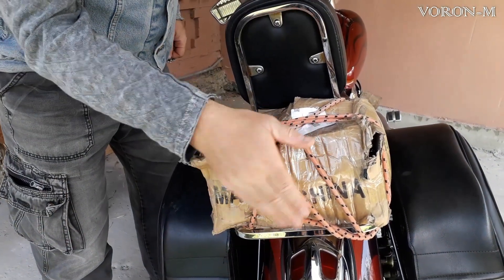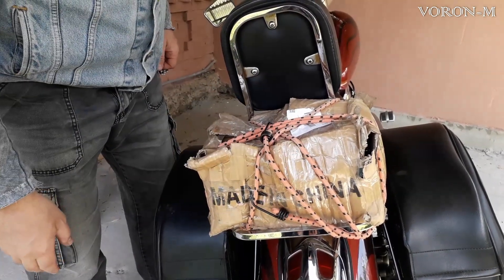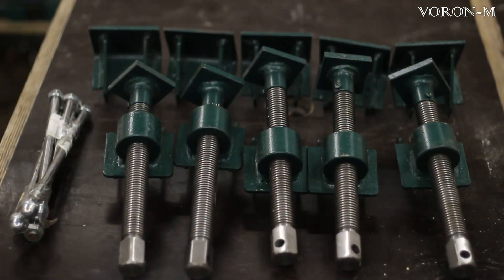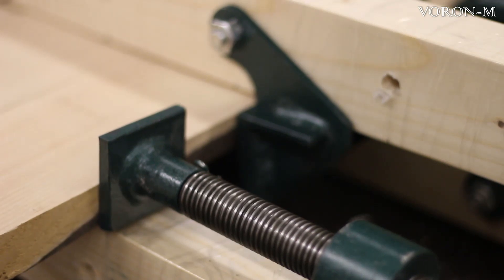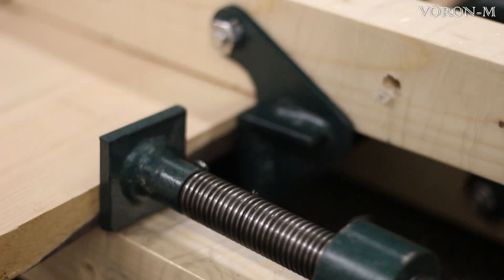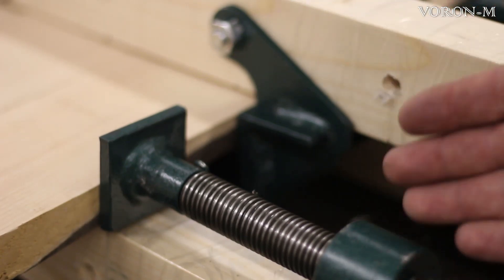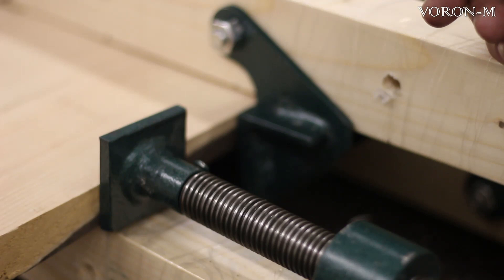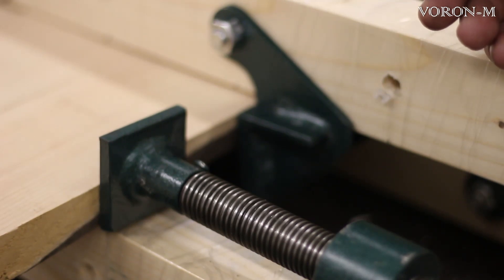Струбцина столярная | Крутые силовые струбцины в подарок.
Получил от своего товарища чудесный подарок. Крутые силовые струбцины для склейки щитов и корпусных конструкций. Столярные струбцины - это вещь, которая всегда необходима в работе. Как известно, струбцин много не бывает. А о таких струбцинах я мечтал уже давно. Хотел было покупать струбцинные головки Wilton, но так и не купил. То денег не было, то струбцины кончились разом во всех магазинах. И вот теперь у меня появилось аж целых пять великолепных, силовых струбцин. Смотрите подробный обзор этого замечательного инструмента в этом видео.
Меня зовут Олег.
Добро пожаловать на мой канал, на котором вы можете увидеть то, как я постигаю не лёгкое столярное ремесло.
В своей работе я использую как столярные станки, так и ручные столярные инструменты. Но, в любом случае я стремлюсь овладеть классическими приёмами работы с древесиной. Надеюсь, что мои ролики окажутся для вас полезными.

Давайте учиться столярному делу, вместе!

Мой канал на Яндекс Дзен

Я всегда готов к любому сотрудничеству.
Спасибо ВСЕМ!